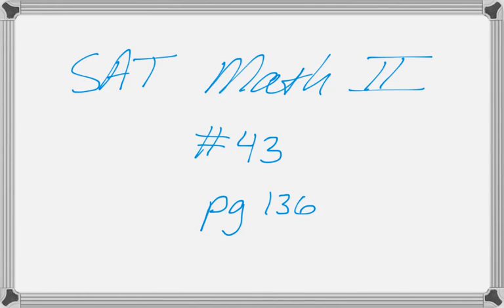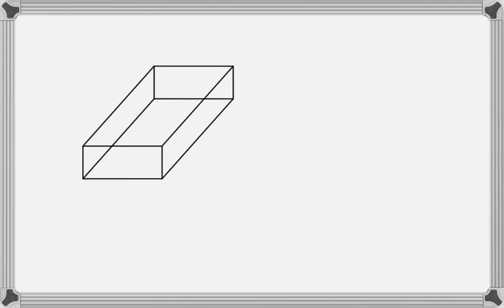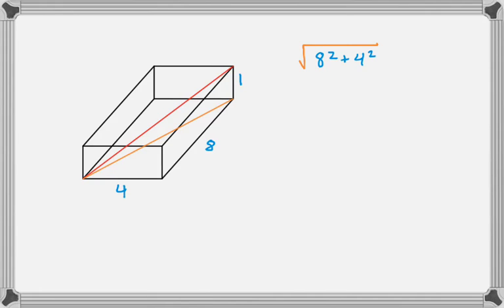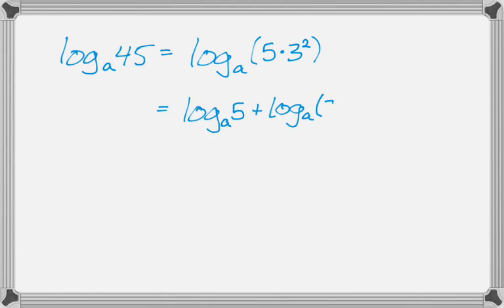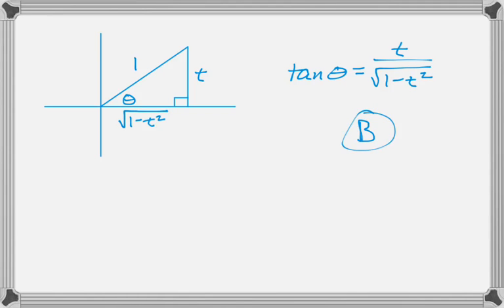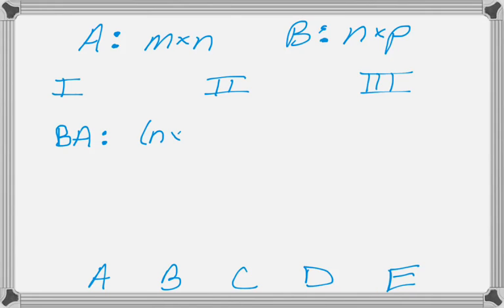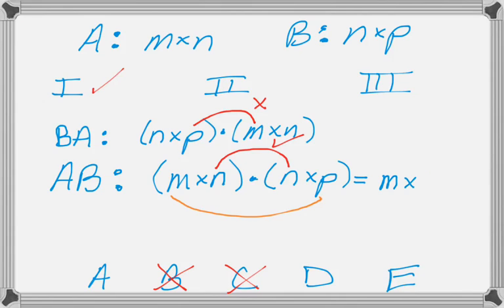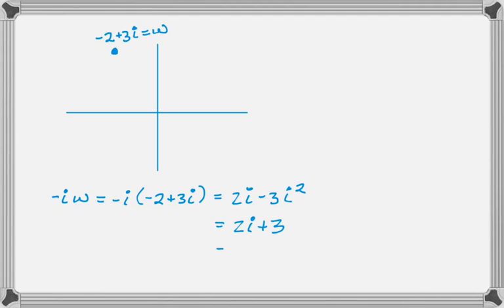SAT II Math 2 Blue Book Practice Test 1 By Hand (Part 5)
Numbers 43, 44, 45, 46, 49, 50

0:00 Problem #43
0:39 Problem #44
1:56 Problem #45
2:43 Problem #46
3:19 Problem #49
5:00 Problem #50